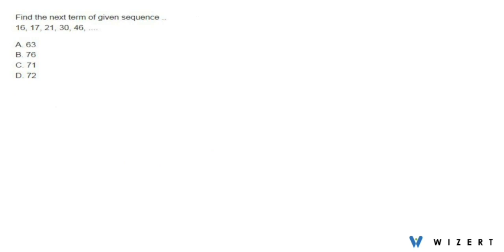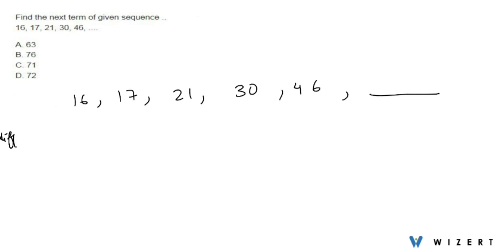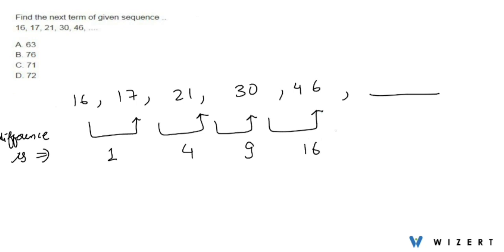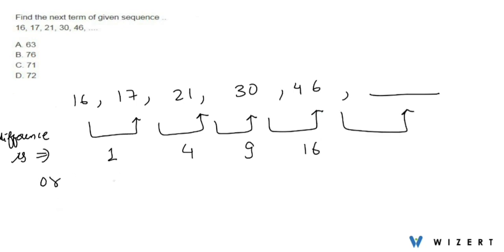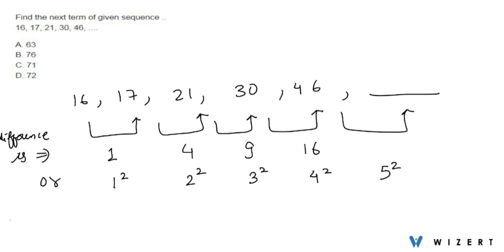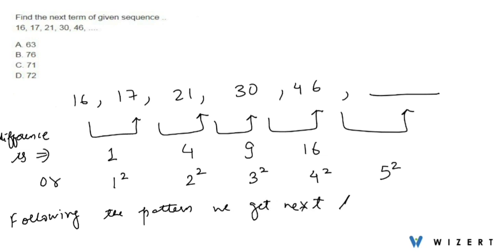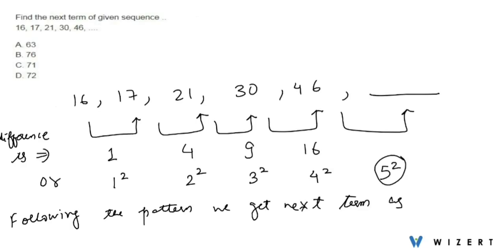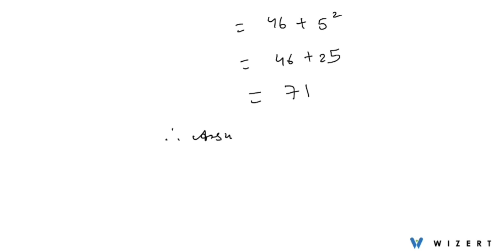Grade 10 Number Series - Number Series Video Lessons - Set 1620643760